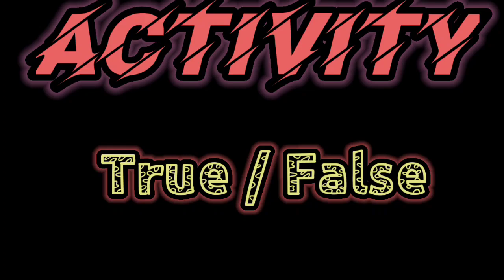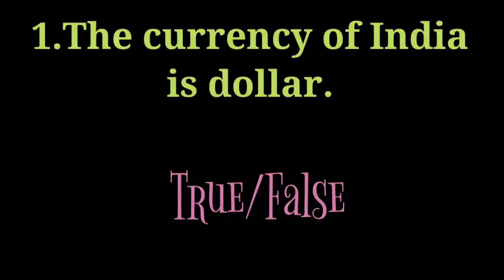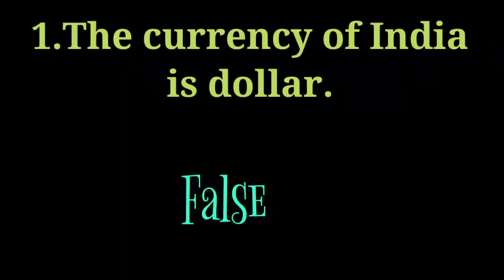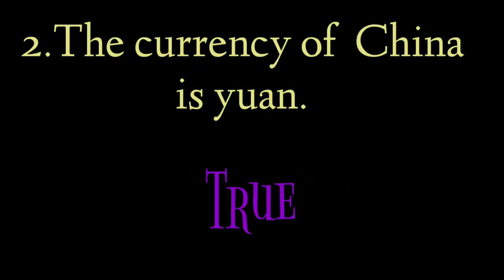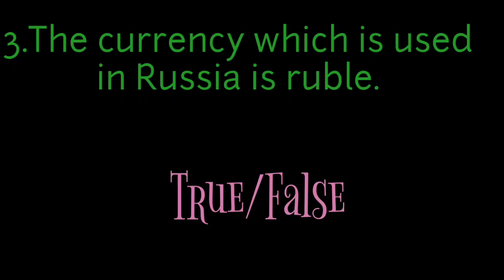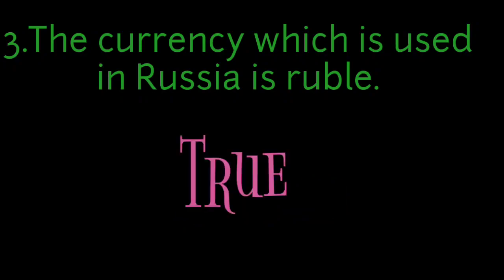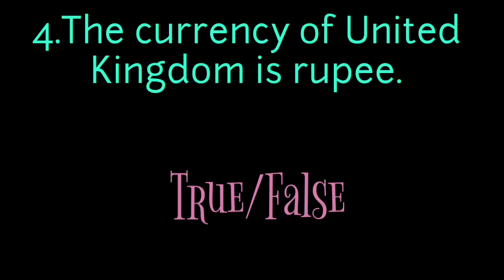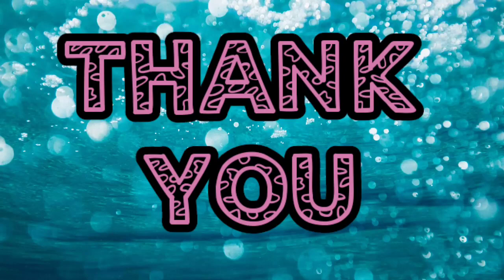Activity (True/False) (Money)